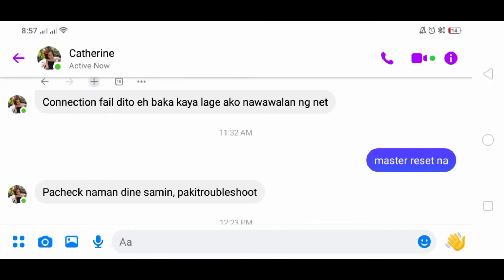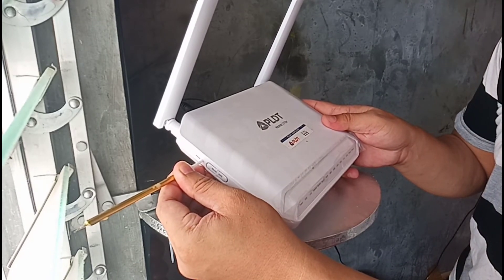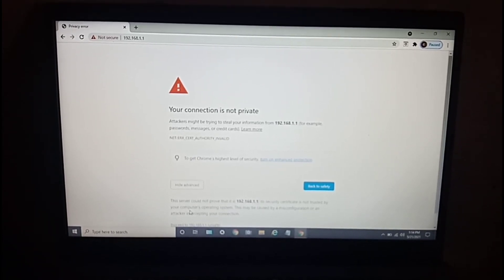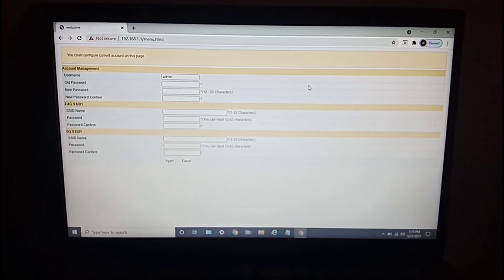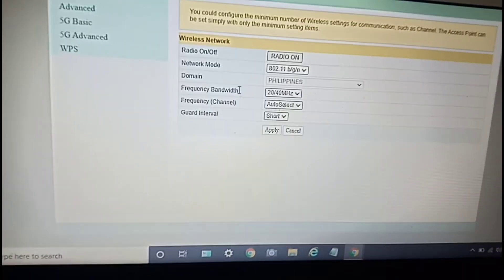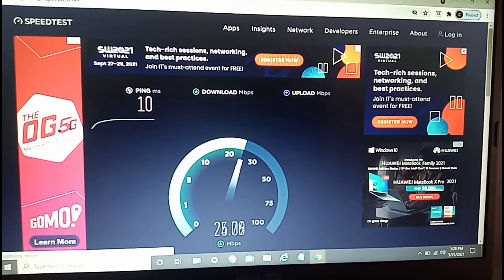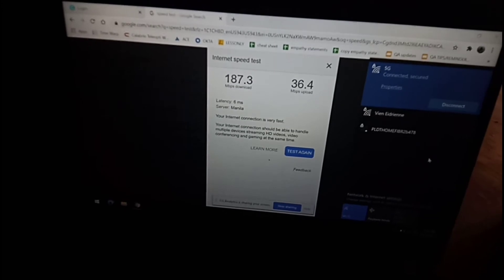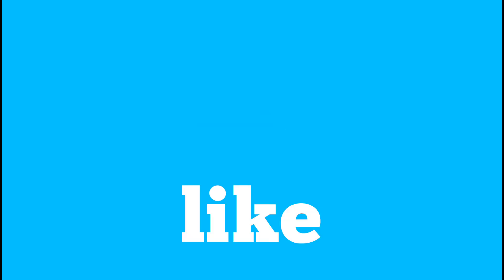How I fix poor internet connection by changing one setting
Just changed this setting and it worked.